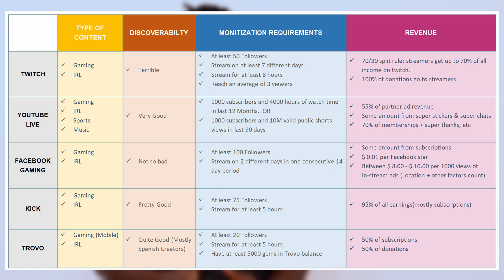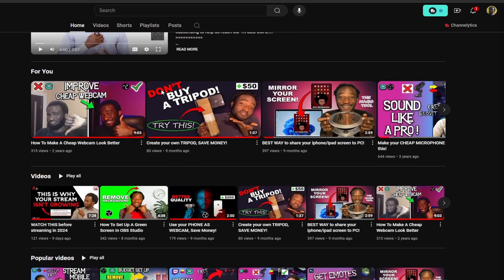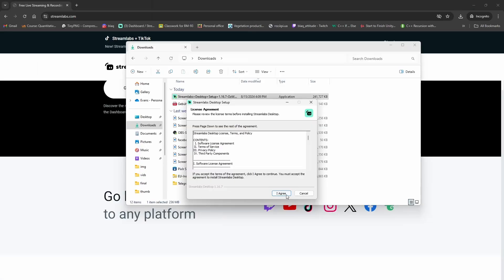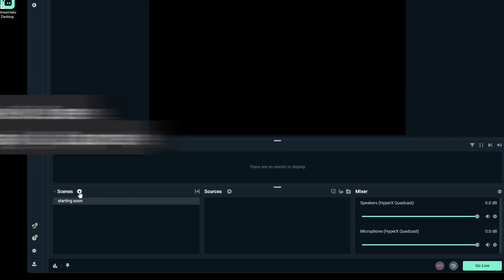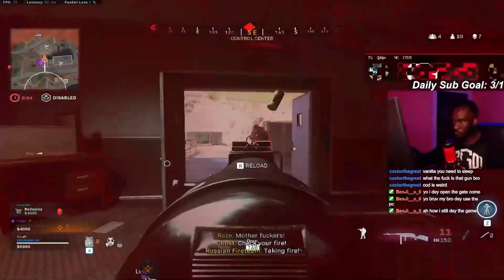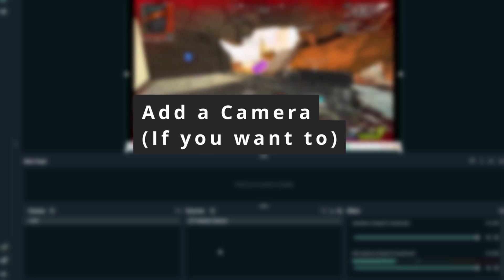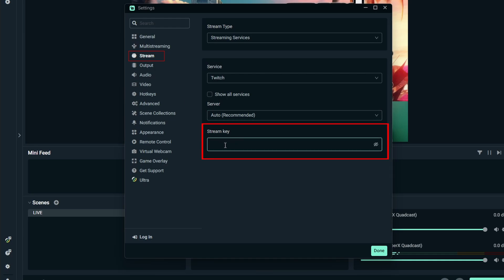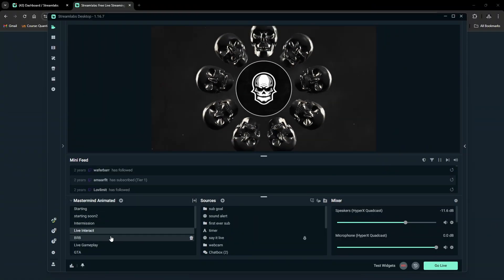How to START STREAMING in 10 minutes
This is a complete guide on how to start streaming in the fastest way possible at a very low cost. In this video, I briefly compare the top streaming platforms (Type of content, Discoverablility, Monitization requirements, Revenue ) to help you select the most suitable platform(s). I also give a quick streamlabs tutorial on how to set up a basic stream.

PARTS IN VIDEO
Intro -- 0:00
Basic stream checklist -- 0:32
Selecting Streaming Platforms (Comparison) -- 0:53
Streaming Software + basic setup -- 6:30
Outro -- 10:25

Attribution(Intro sound efffect):
A SoundEffectsFactory original recording / production for YouTube